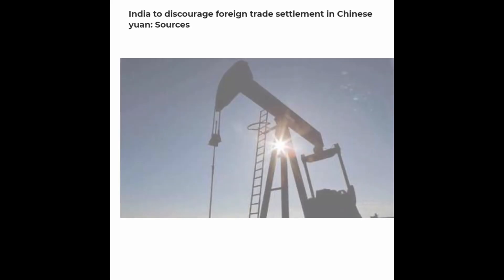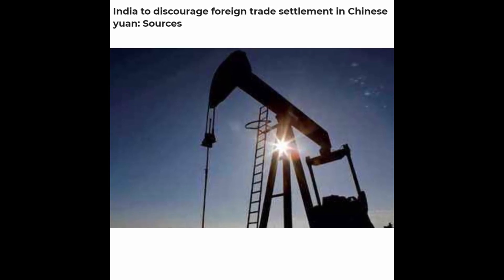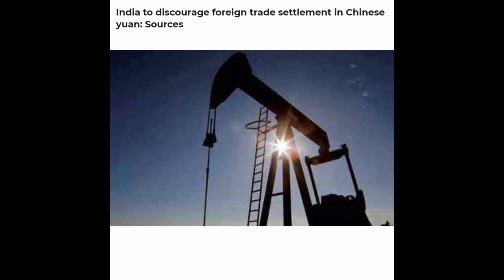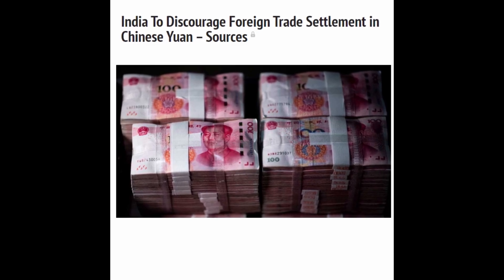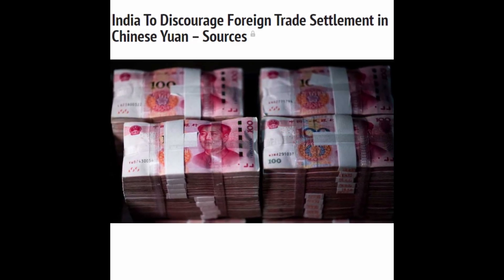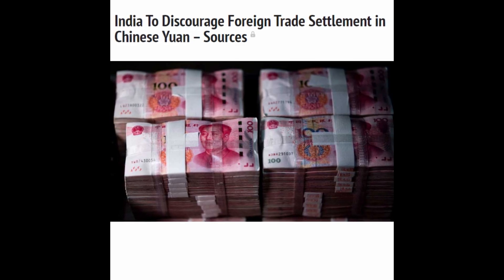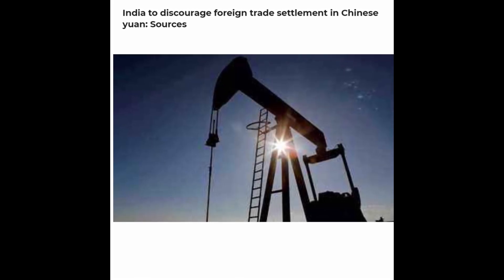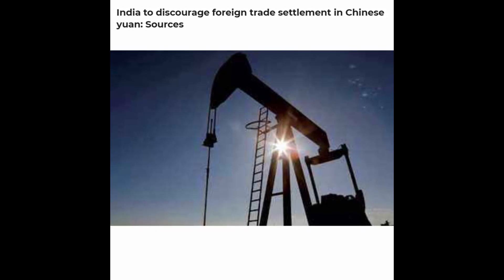அமெரிக்காவின் டாலரை தொடர்ந்து சீனாவின் யுவானுக்கு ஆப்பு வைத்த இந்தியா! | India Avoid Yuan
Hi,